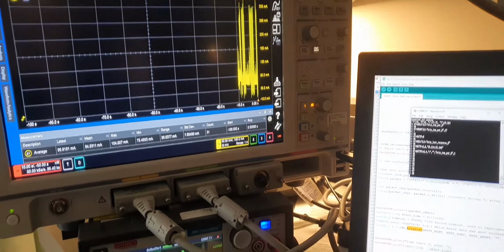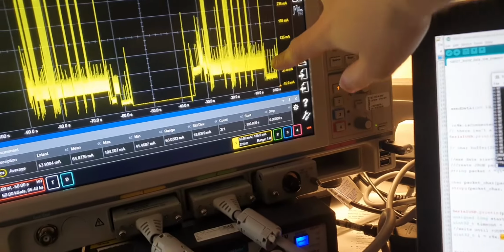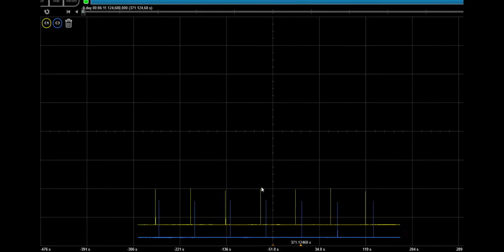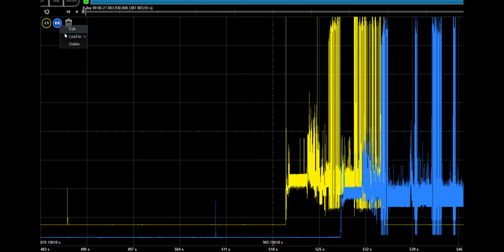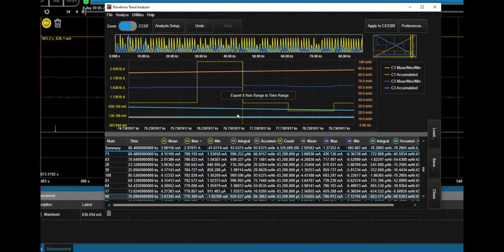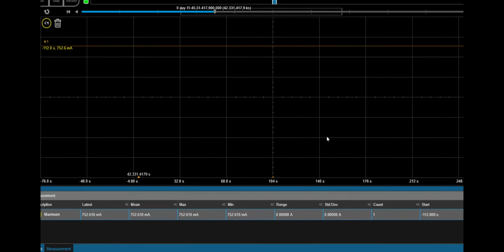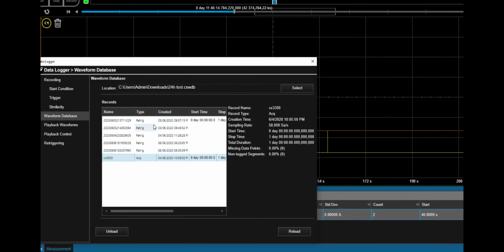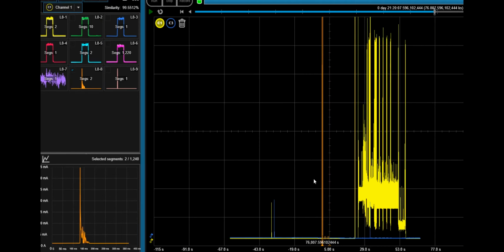CWA logging feature CX3300, CX3322A, CX3324A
Current waveform analyser enables current logging for up to 100 hours.